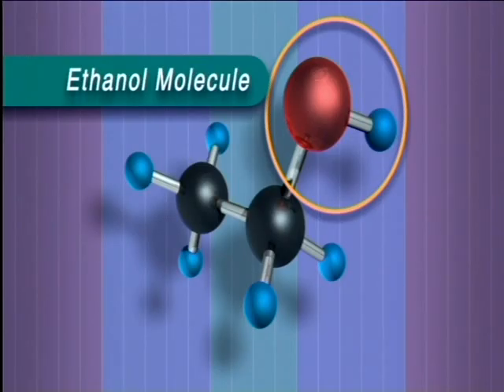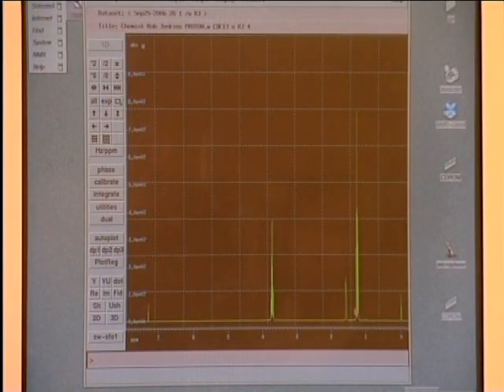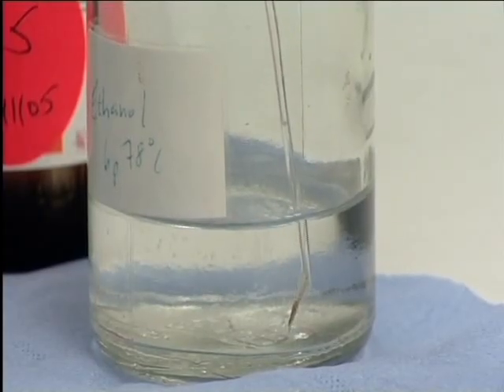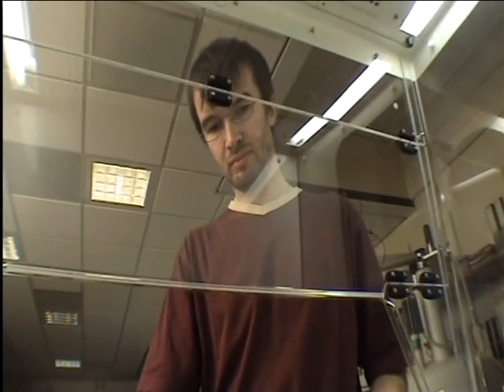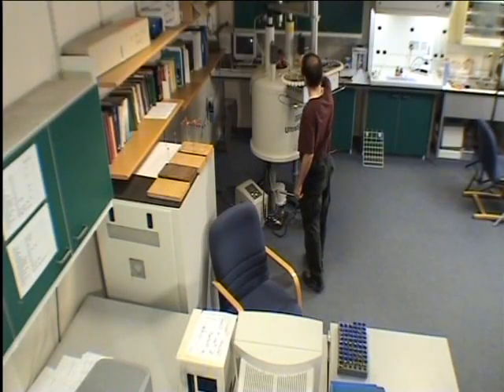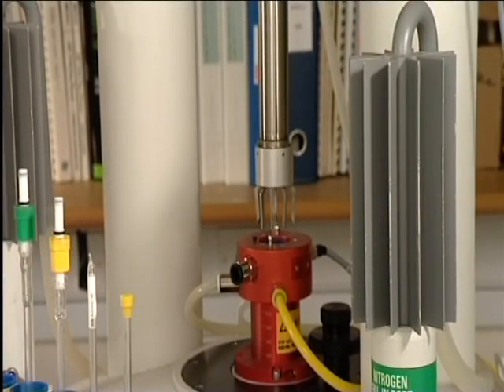Proton Nuclear Magnetic Resonance (NMR)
An education video on Proton Nuclear Magnetic Resonance (NMR)from the Royal Society of Chemistry. From the Modern Instrumental Techniques for schools and colleges DVD.  For more information on the Chemistry for our Future programme please